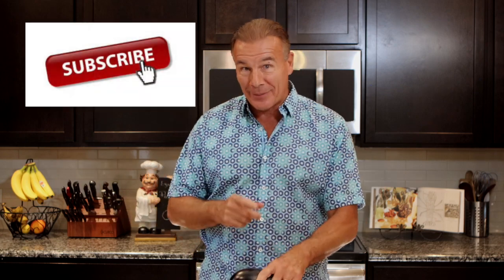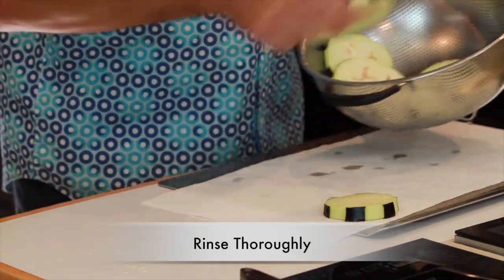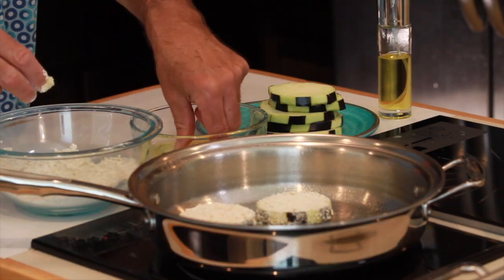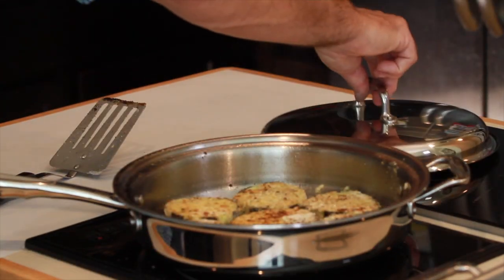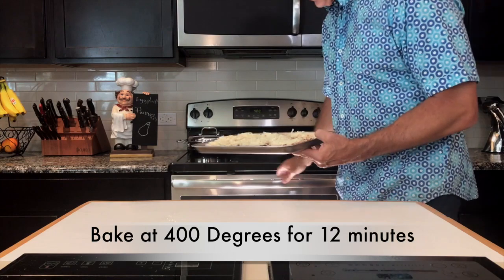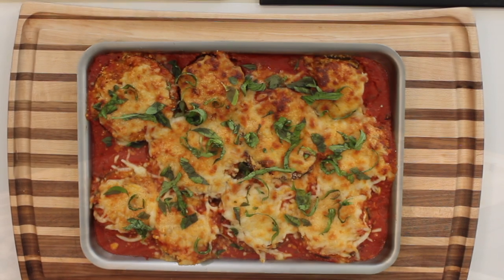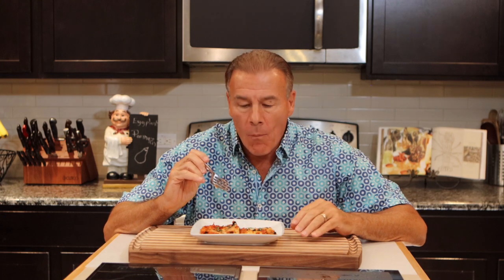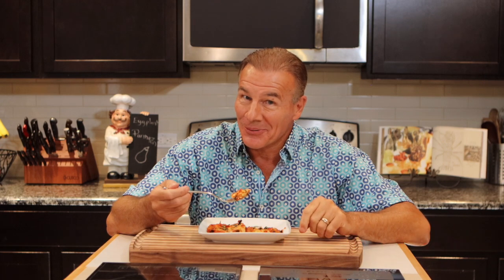Delicious Eggplant Parmesan done right! Slightly Crispy texture with amazing flavor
Chef Kab is back teaching you how to make the perfect Eggplant Parmesan.  This is an easy plant based meal that will surprise your taste buds.  Even if you have never tried Eggplant you will be glad you did when these flavors hit your taste buds.  The two staged process allows a nice crispy surface along with chewy cheesy texture.

Incredibly even distribution of heat is the key and attainable with 360 stainless steel cookware.  Being 110 gage thick with multiple layers of metal, bottom to top allows heat to spread fast and even.

Eggplant Parmesan Recipe:
     1 eggplant
     Salt
     1/2 cup all purpose Flour
     1/2 cup Panko
     1/2 cup Italian Bread Crumbs
     2 Eggs
     2 tablespoons water
     Coconut Oil
     1 cup Marinara Sauce
     Mozzarella Cheese
     Parmesan Cheese
     Fresh Basil

Cut eggplant into 1/2 inch pieces
Salt and let rest for 20 min.
Rinse and pat dry
Preheat 12"/ 3.5 quart sauté pan on high
Add generous amount of oil
Combine flour, panko, and Italian bread crumbs in bowl
Whisk two eggs and two tablespoons of water together in separate bowl
Dip eggplant into egg bowl then crumb bowl and fry.  Cover for 3 minutes then flip
Repeat a couple times until outside is crispy and turning brown
Put marinara sauce on Jelly roll pan and add fried eggplant
Top with a coating of marinara sauce, mozzarella cheese and parmesan
Bake for 12 minutes at 400 degrees
Top with cut basil
Rest for three minutes and serve while hot

By doing this YouTube will share our video with more people.  Write your comments below.